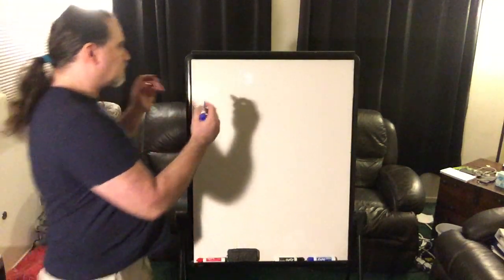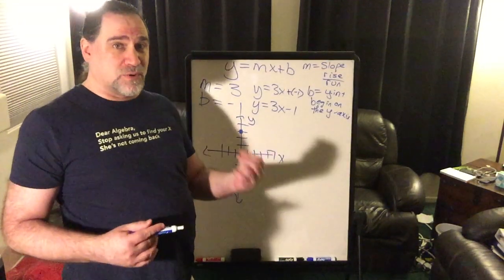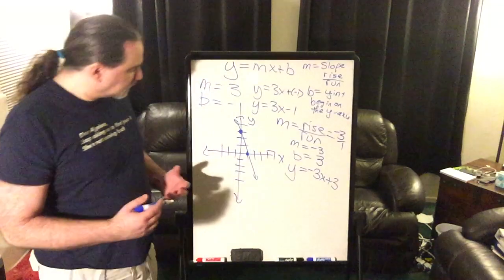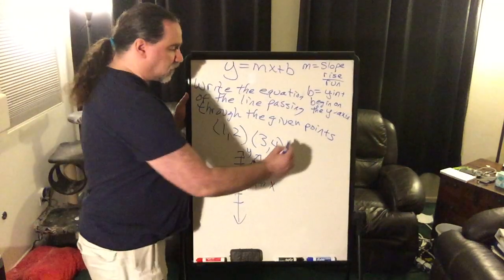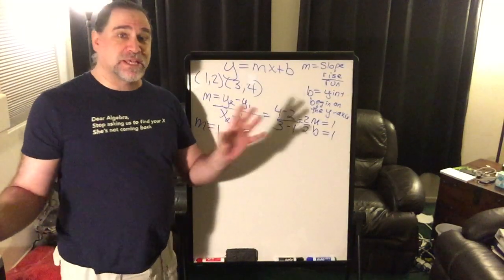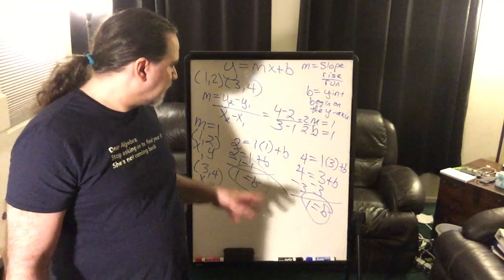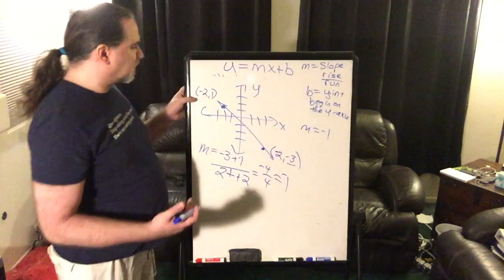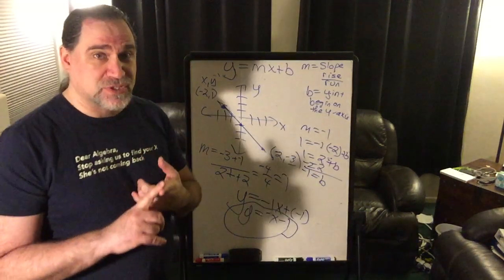Writing Linear Equations in Slope-Intercept From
Being able to write a Linear Equation in Slope-Intercept form from a graph or two points.